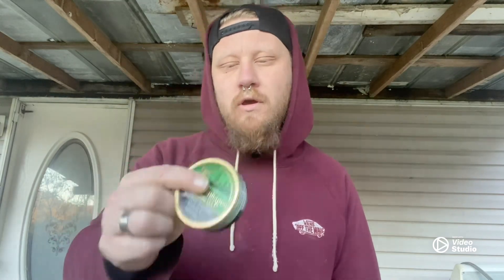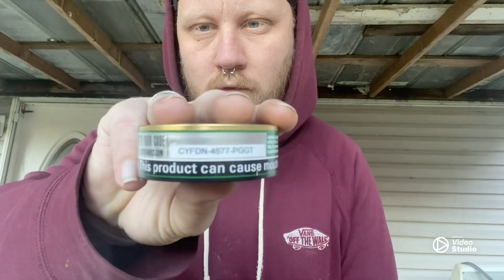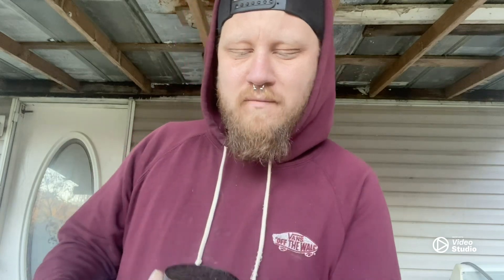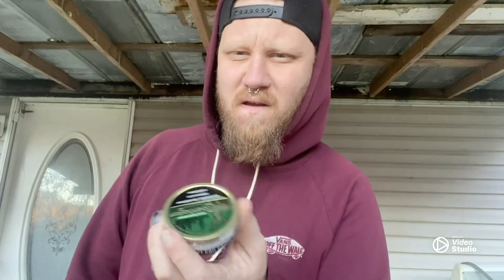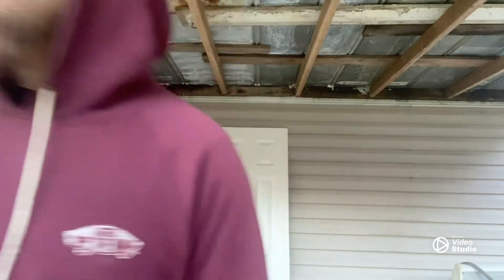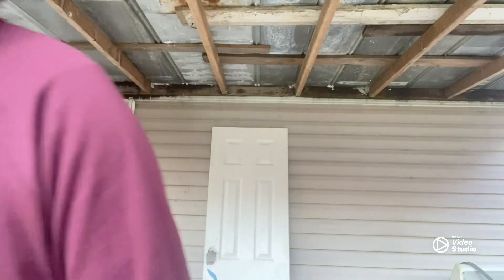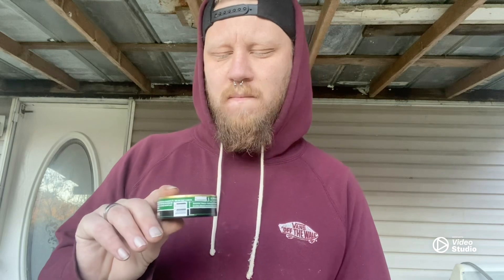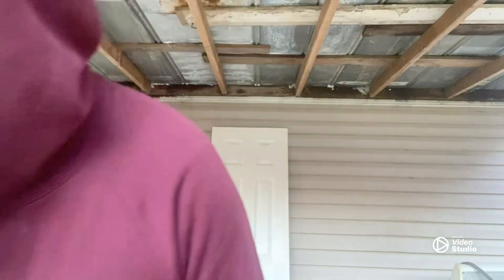Revisiting Copenhagen Wintergreen - Story time